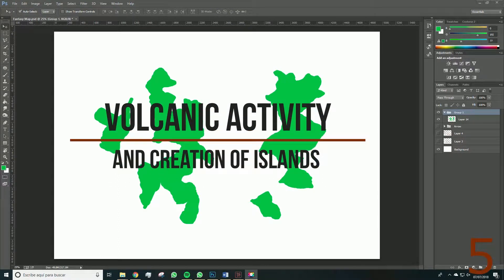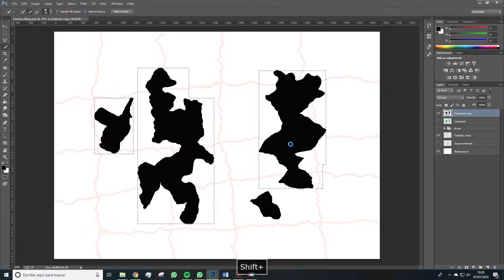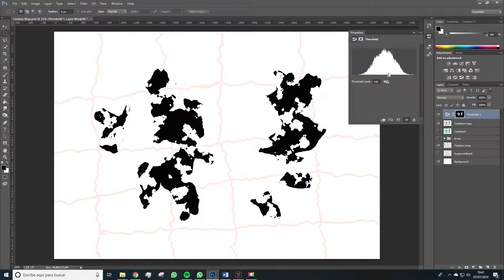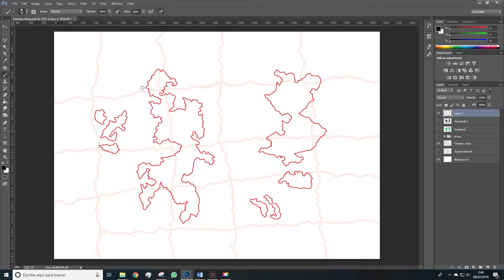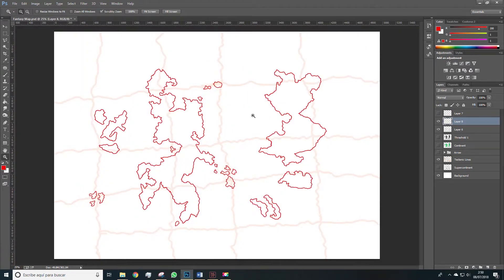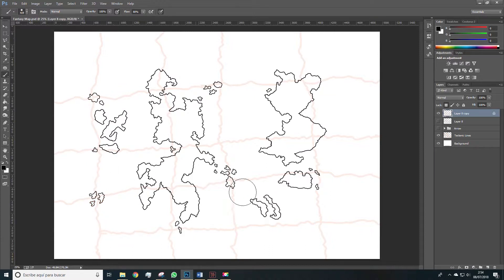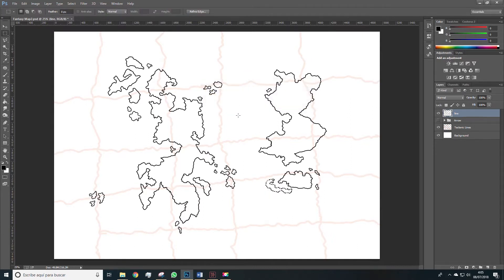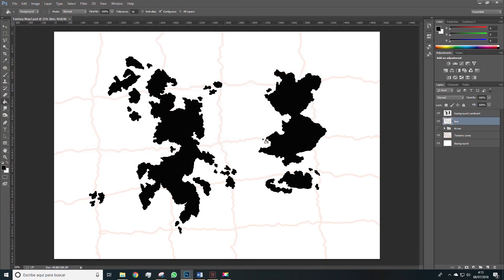05/14 Volcanic Activity & Islands — Illustration: Design Fantasy Maps_ENG